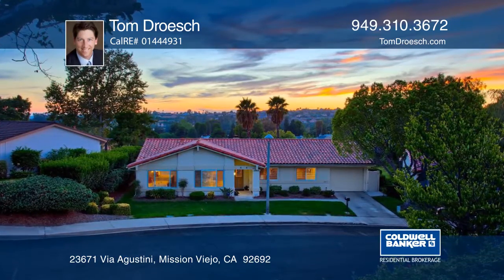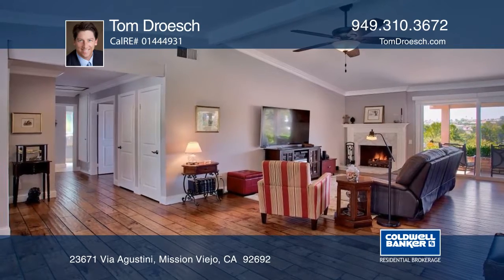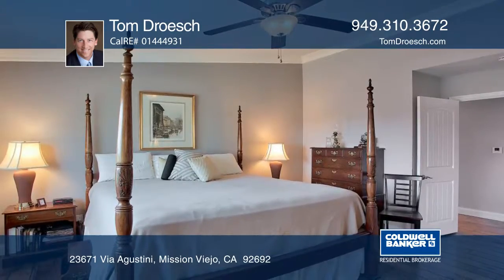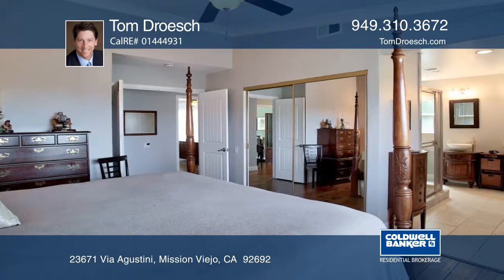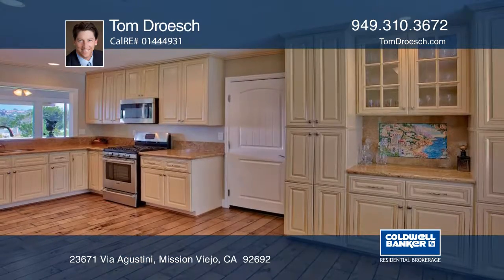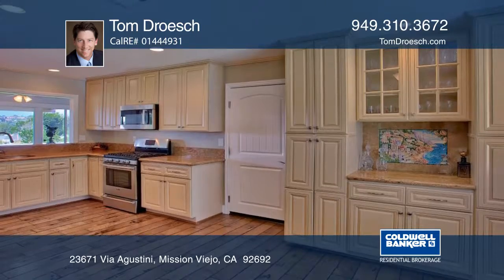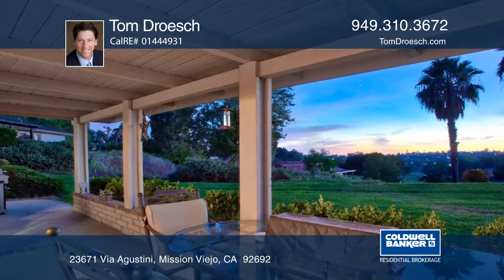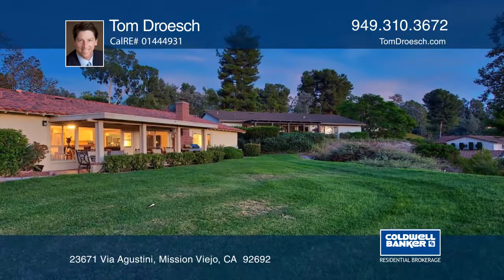23671 Via Agustini Mission Viejo, CA | ColdwellBankerHomes.com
23671 Via Agustini, Mission Viejo, CA

Welcome to Casta del Sol, a top-rated Mission Viejo community. This highly-desirable, three bedroom, two bath Juanita model has been renovated with high-end finishes and designer details for comfort and beauty. Expansive views of the horizon overlook the golf course and provide a gentle breeze for you to enjoy from your private, covered patio. You will love the vaulted, wood-beamed ceilings and hardwood floors throughout. An elegant marble fireplace creates a warm ambiance in the living room. The kitchen has high-end appliances, granite countertops, a breakfast bar and glass doors that open to the covered patio. The master suite has vaulted ceilings, great views, mirrored closets and an en suite bath. Other features include fresh paint, newer pipes and a garage with epoxy floors. This is truly a one-of-a-kind home that will not be available for long.